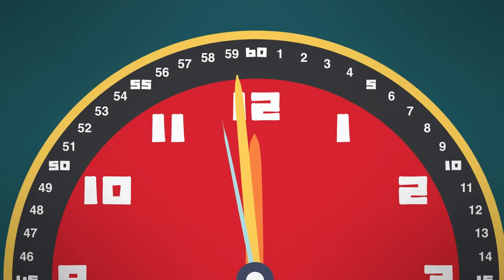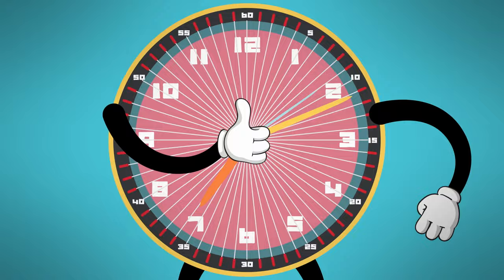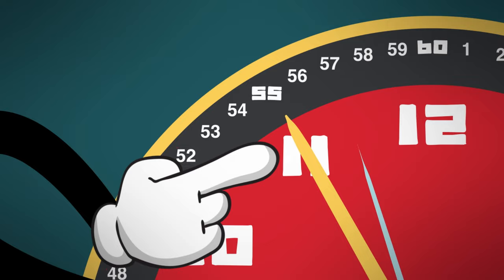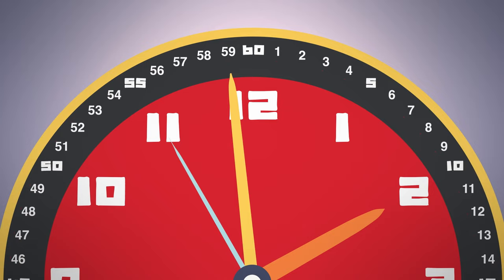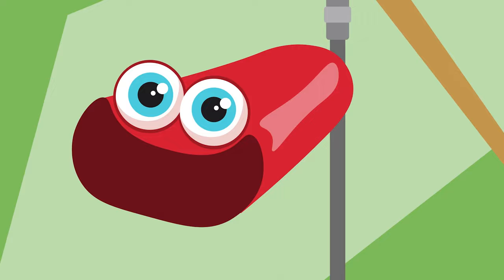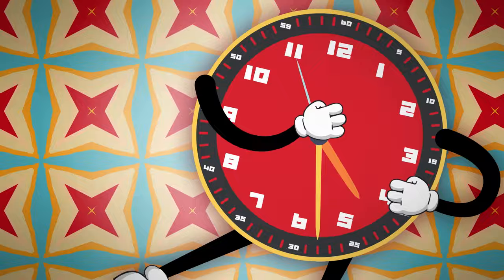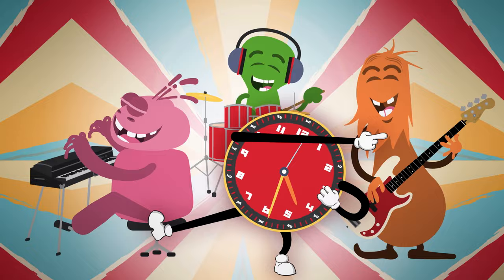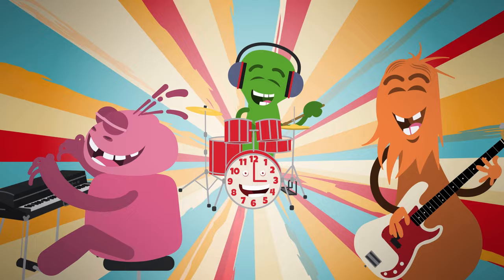Telling Time to the Minute Song | Minute Hand 'Round the Clock | 2nd-3rd Grade Math | eSpark Music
How to tell time to the nearest minute.

In this catchy tune from the Minute Monsters, we explore the math skill: Tell and write time to the nearest minute and measure time intervals in minutes. Solve word problems involving addition and subtraction of time intervals in minutes, e.g., by representing the problem on a number line diagram. (3.MD.A.1, TEKS 2.9G, or similar state standards)